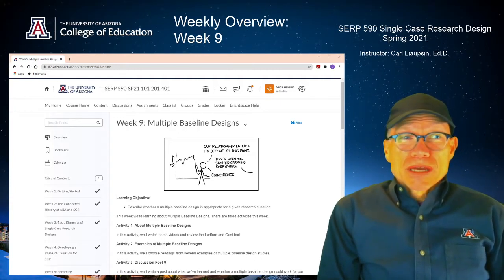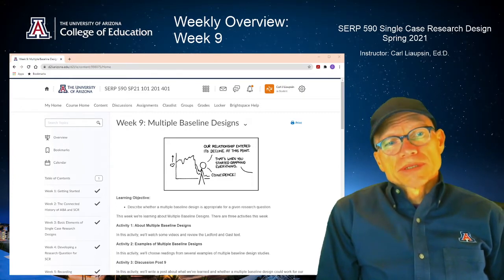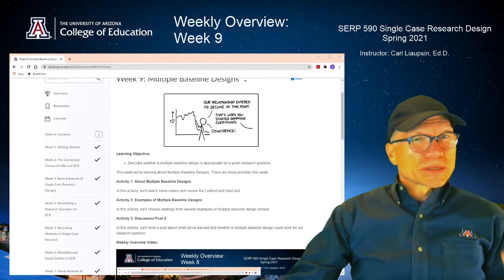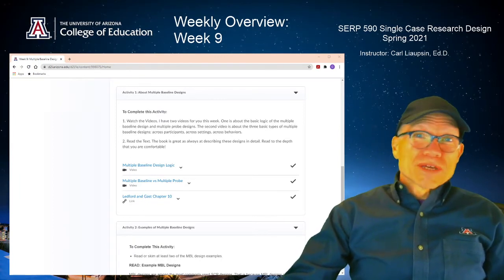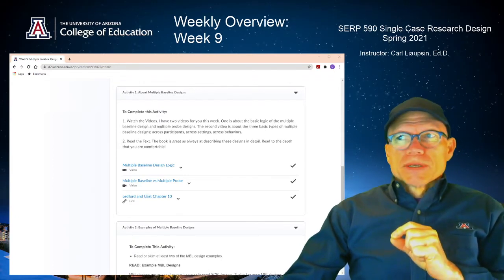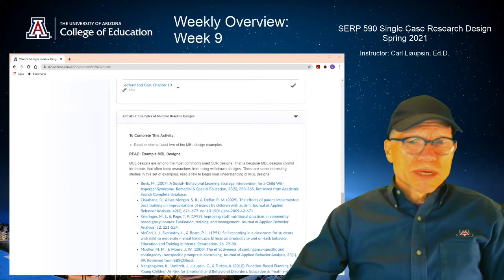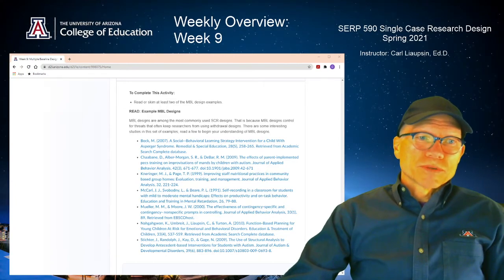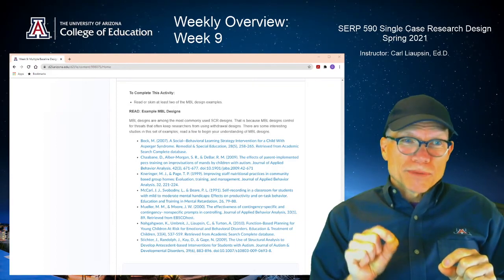SERP 590: Week 9 Overview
A quick review of what is in store for week 9 of our class.